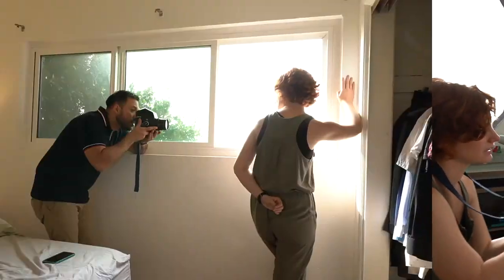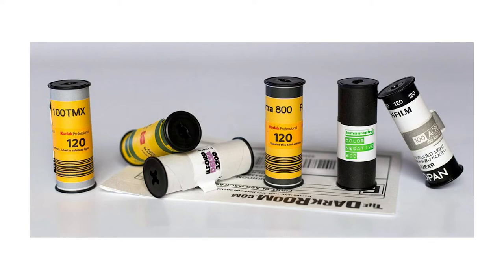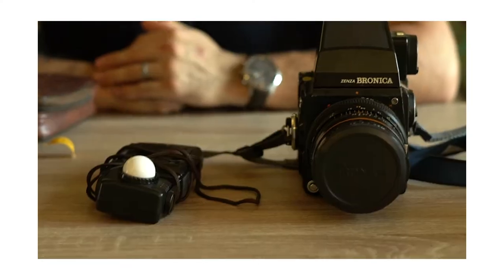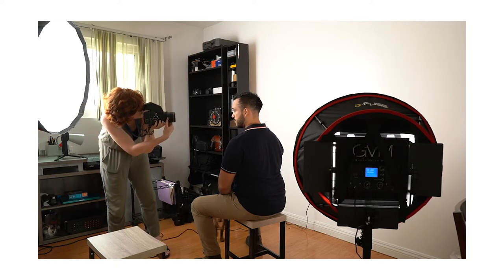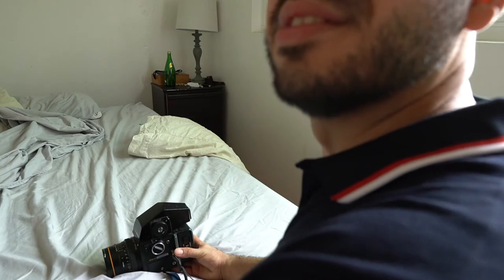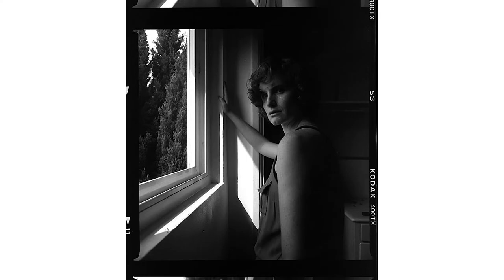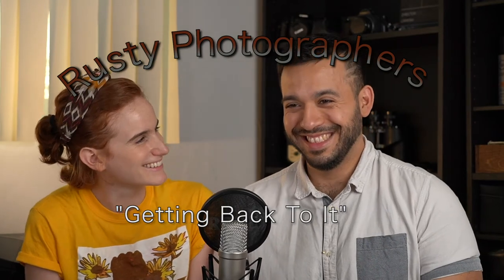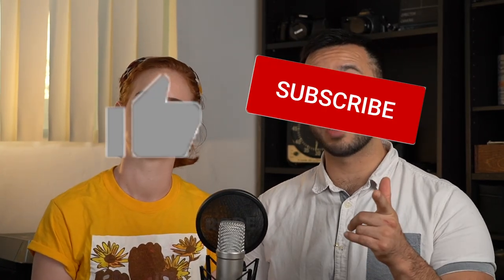Shooting Film Portraits of Each Other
Our rusty attempt at shooting film portraits of each other. We walk you through what went wrong every step of the way...

WORKS CITED - thank you!

MUSIC
Barnyard Surprise - The Whole Other
Late Truth - Audio Hertz